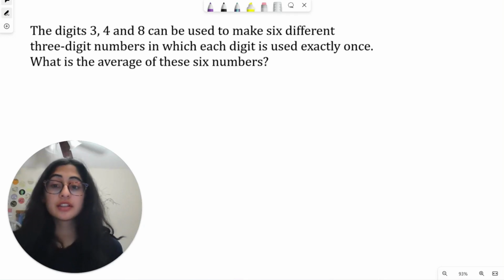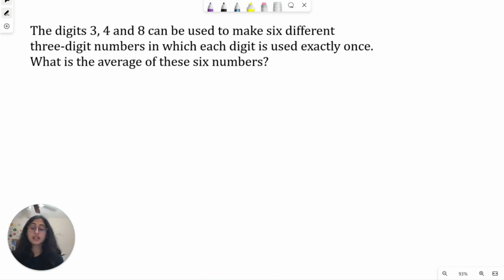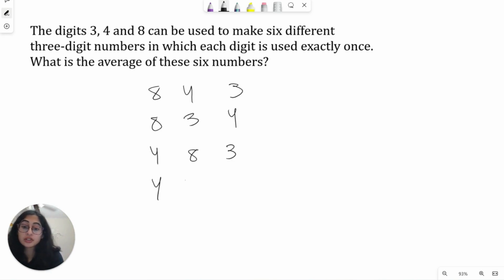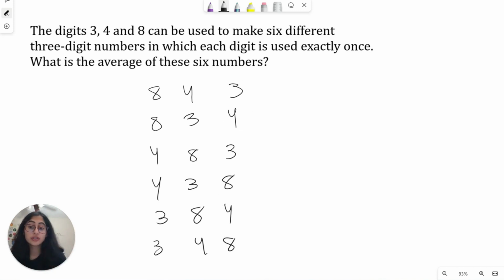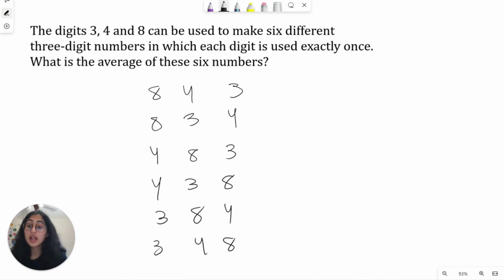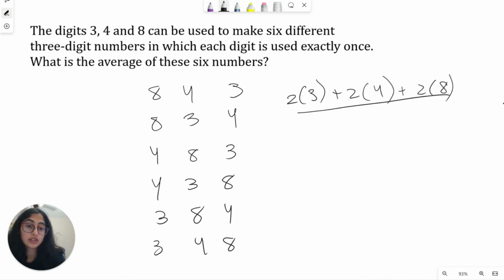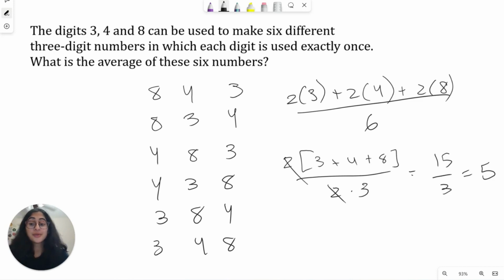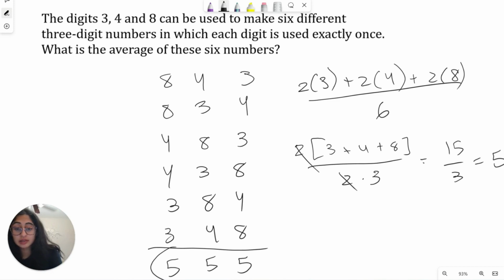MATHCOUNTS Sprint Practice (Week 12 Q2)